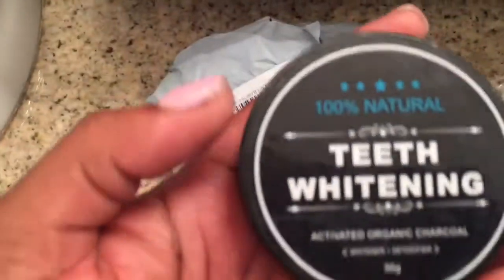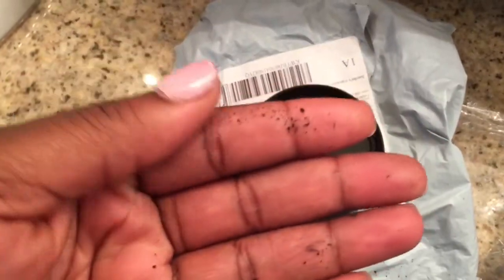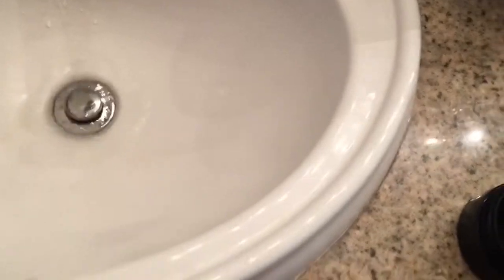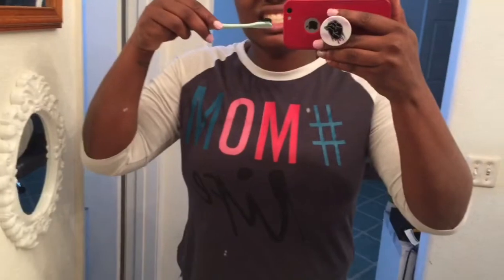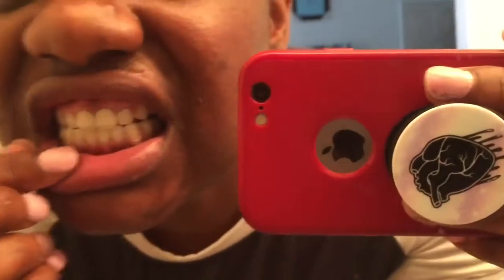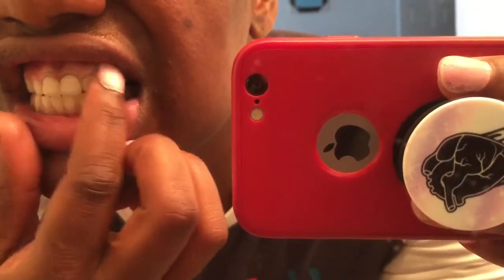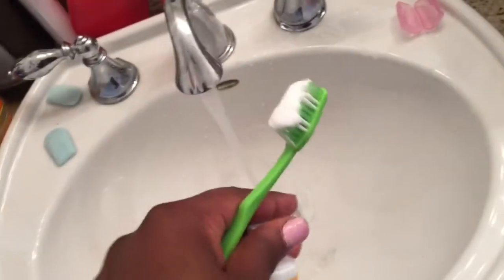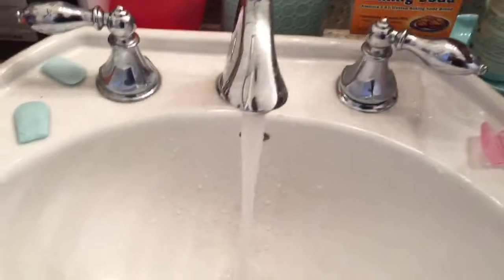Charcoal powder teeth whitening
So I ordered off of cute once again.
It’s a dupe of the wish app but a lil more cheaper.
They have the same things though.
But I paid 3$ in total for the product and shipping it came with a toothbrush and it’s a 30g container.
Witch for me is a lot because I will do this for a week straight then once a week afterwards.
But so far this is Day one I’ll do a weekly update.
And if it works really good n not just mediocre it’s probably because I brush my teeth with baking soda as well as toothpaste after so we’ll see.
I’ll keep u all posted in six more days xoxo I hope u enjoy it

Ordered off of cute the app

Follow Social media Platforms:
Finess Instagram: @BodiedbyCr3
Firness tiktok: @BodiedByCr3
Threads: @LuxurCr3.tv
Fitness youtube: ​⁠

If you're someone who's willing or like to send products send it to:
If you'd like to collaborate on something and link up give it a go dm me snap me email do whatever I'll respond sooner then later
I love you all and thanks to my true supporters my Cr3ations